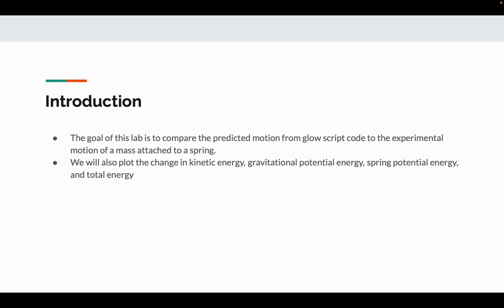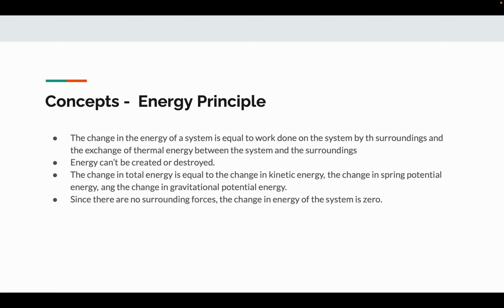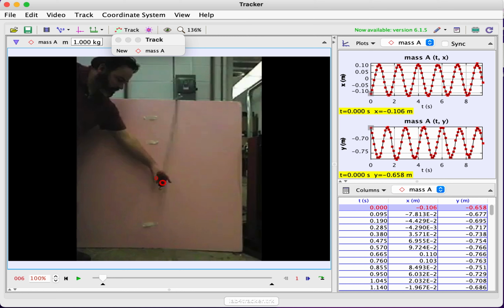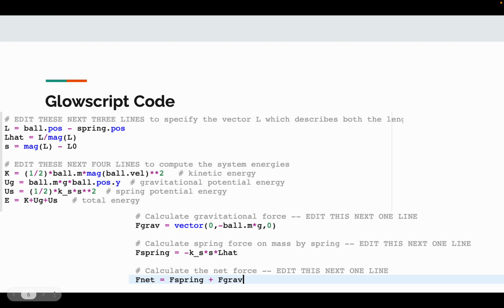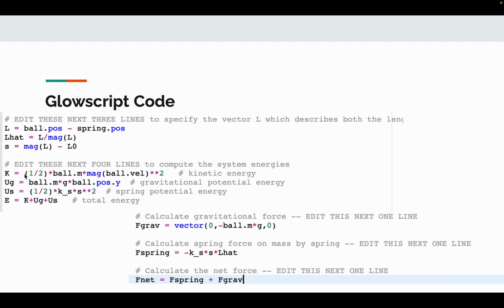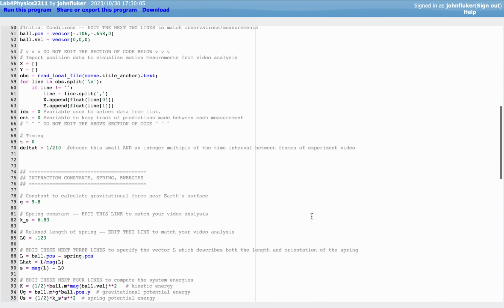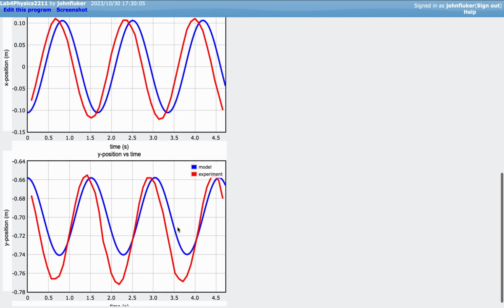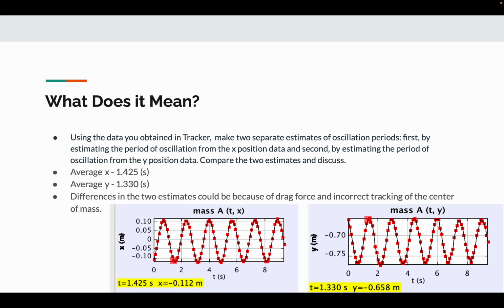Physics2211 Lab 4 Video